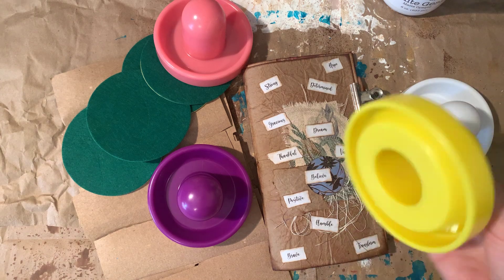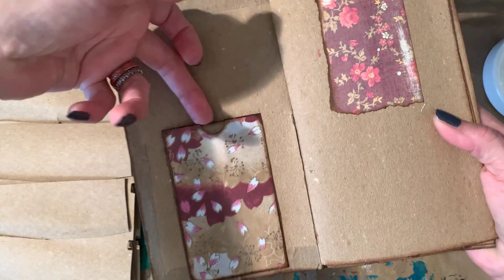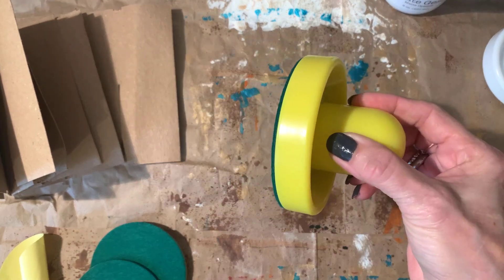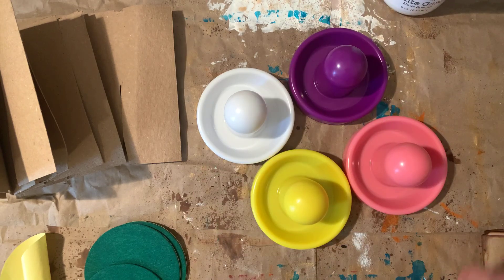Junk Journal made from trash/ and a tip/ hello from 🐾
Junk Journal made from what normally would end up in the bin

Air hockey paddles- Coopay Air Hockey Pushers and Thicker Air Hockey Pucks, Goal Handles Paddles Replacement Accessories for Game Tables (4 Striker, 4 Puck Pack)